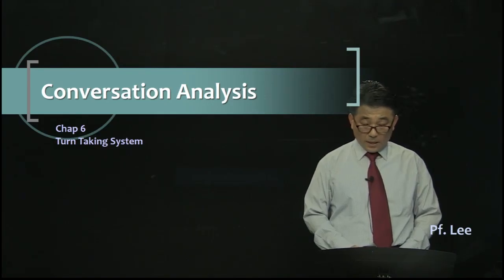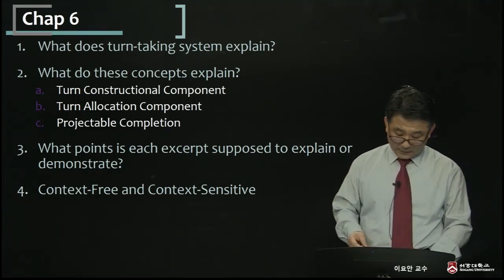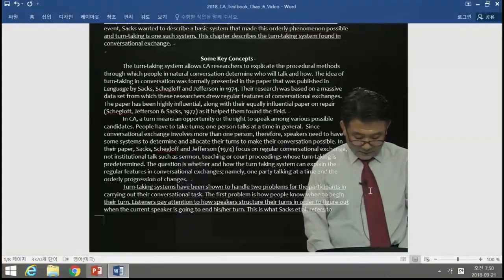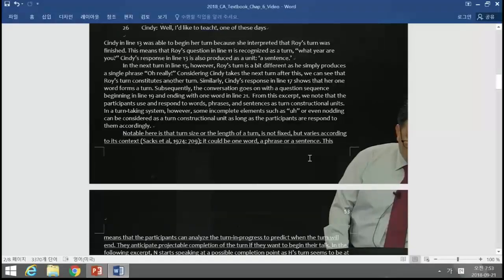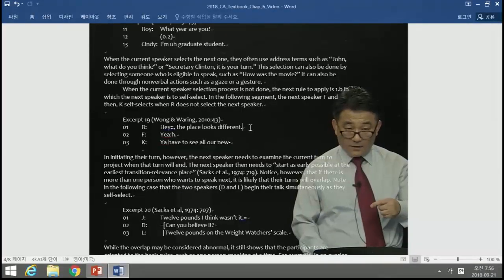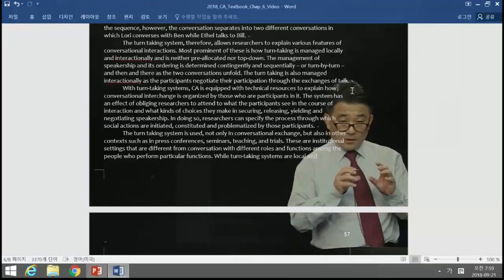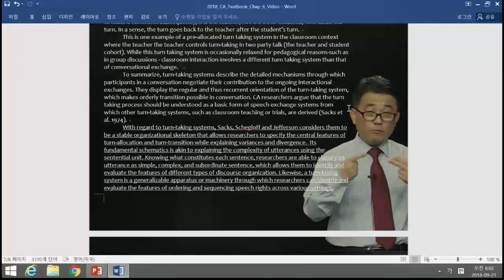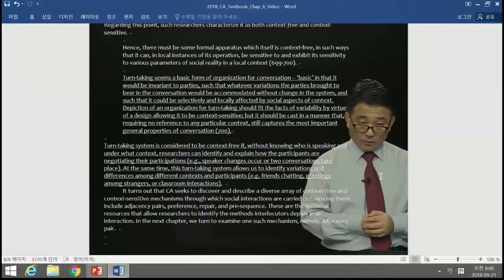YL CA Chap 6 Turn Taking